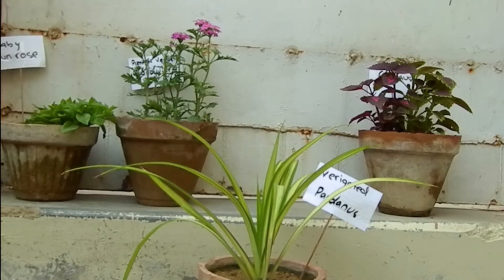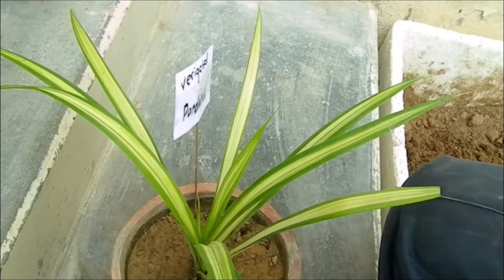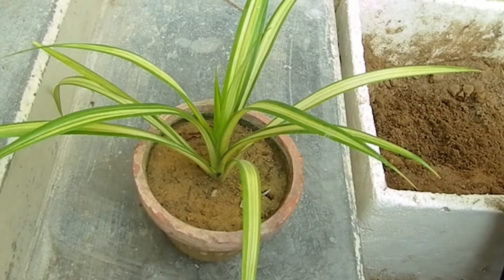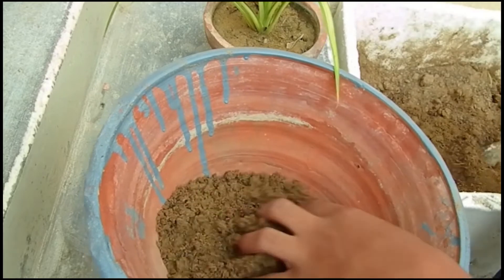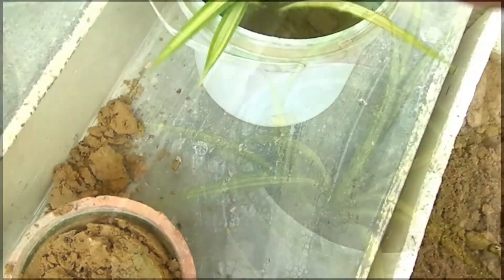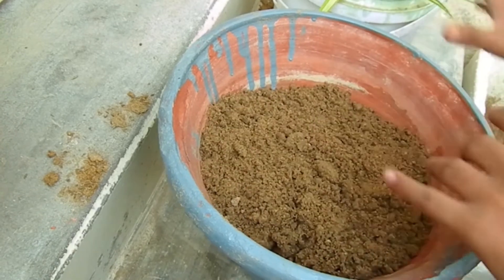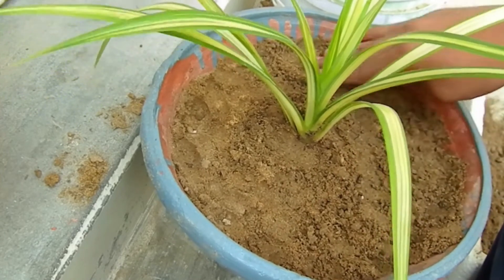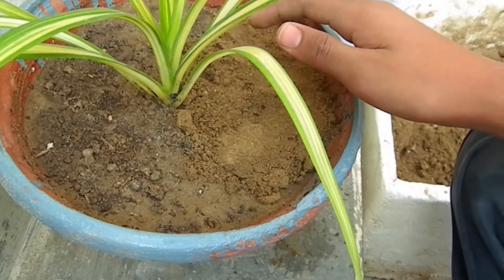How To Repot a plant |Complete Guide |Plants In Pots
Hello Friends in this video we will learn how to repot a plant  in new soil mixture without transplant shock .
Repotting houseplants might seem like a simple task, but there is always a risk that your plant may not do well after repotting. What you need to remember is: Repotting should not be done Just like that or too frequently. Generally for most plants, repotting once every one or two years is a good approach.
✅ PLANT NAME : VARIGATED PANDANUS
For more amazing gardening videos, please visit to my channel Plants in pot.